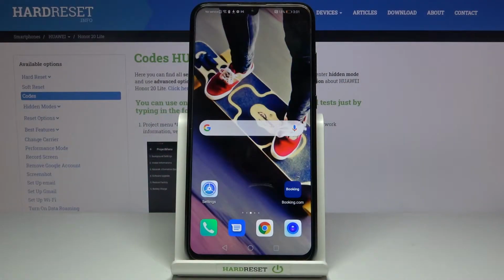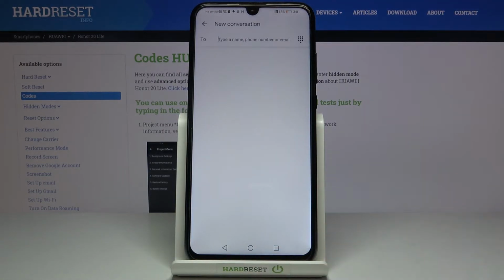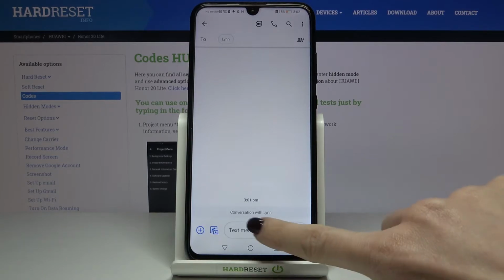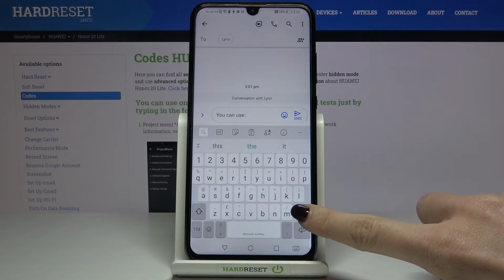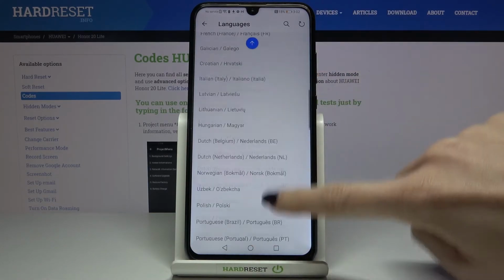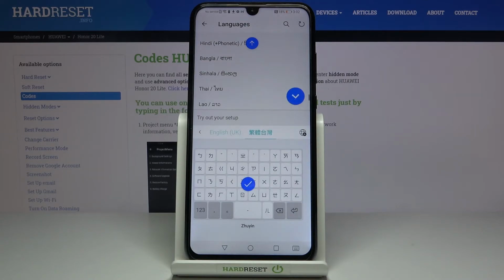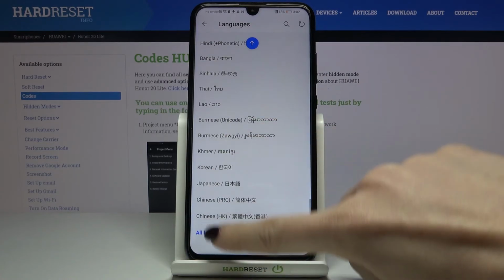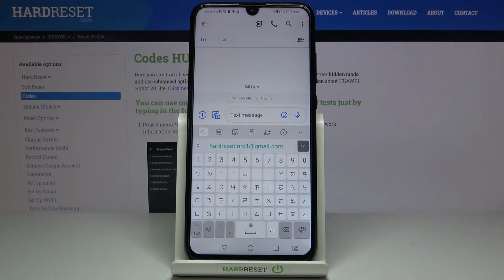How to Change Keyboard Language on Honor 20 Lite – Keyboard Language Adjustment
Do you know how to quickly switch between several languages on the keyboard on your Honor 20 Lite device? Would you like to add a second language to a keyboard language bar? Here you will be able to find out your answers! Check out the instructions from the video to easily access the keyboard settings panel that lets you choose your desired keyboard language on your Honor 20 Lite device.

How to change keyboard language in Honor 20 Lite? How to set up keyboard language in Honor 20 Lite? How to switch keyboard language in Honor 20 Lite? How to manage keyboard settings in Honor 20 Lite?